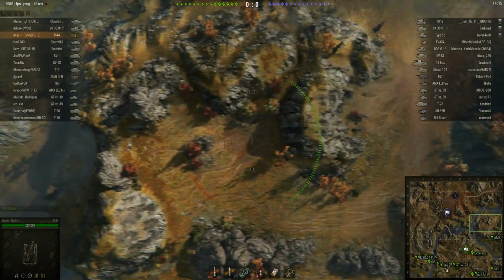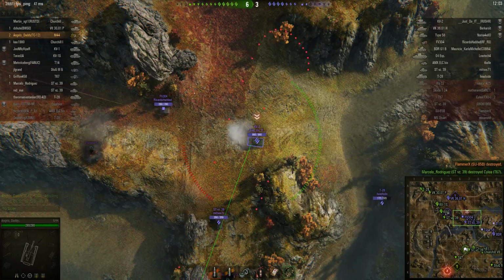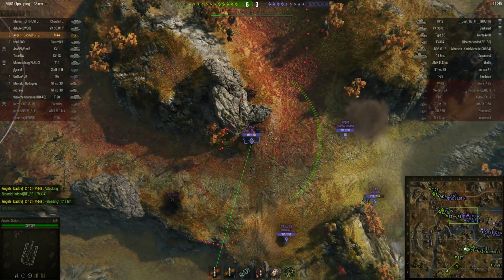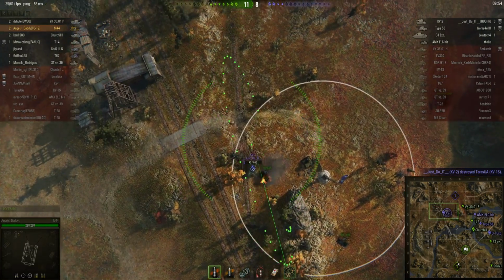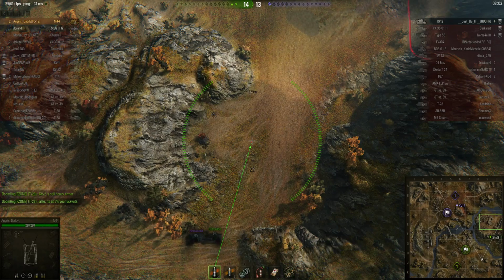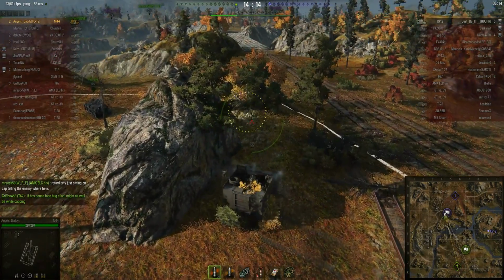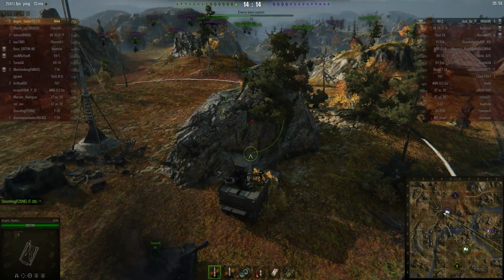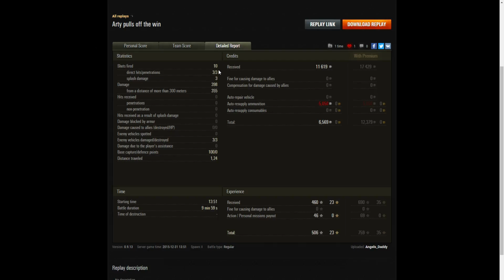M44 - Invader - Absolutely Hilarious End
This replay is from 31 December 2015 on Tundra. The player, Angels_Daddy in the M44 was awarded an Invader.